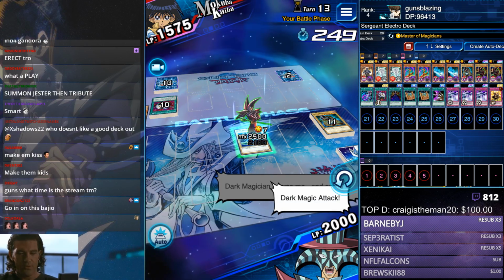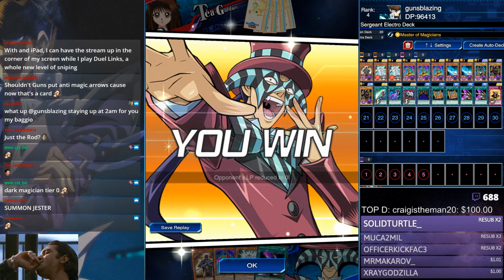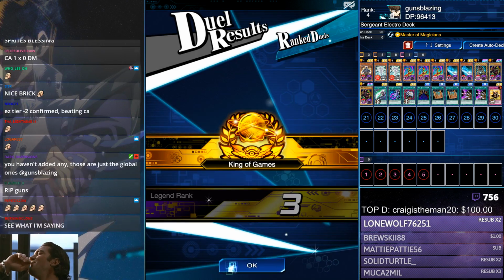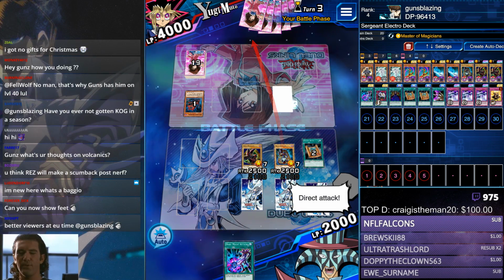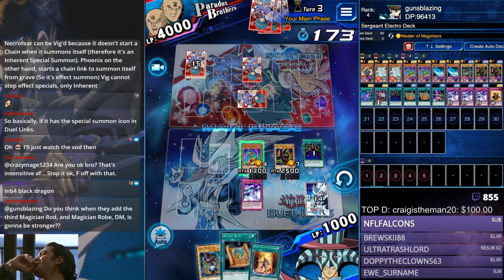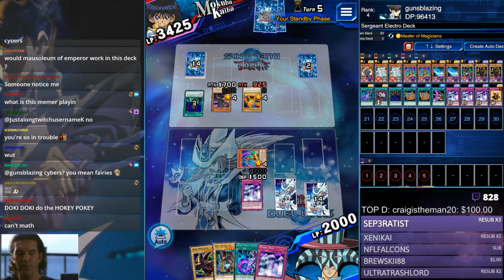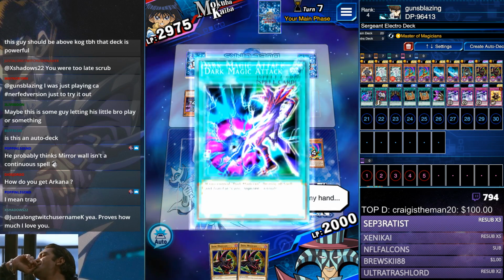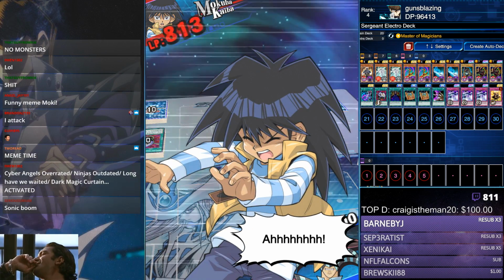[Yu-Gi-Oh! Duel Links] Dark Magician: Arkana Lvl 40 - Master of Magicians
doki doki today around 5pm est IF U INTO THAT